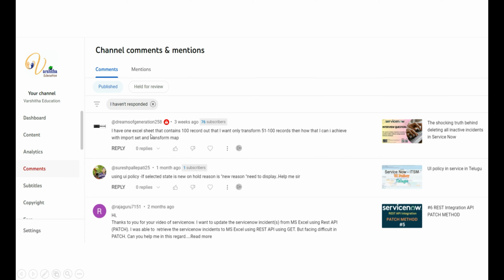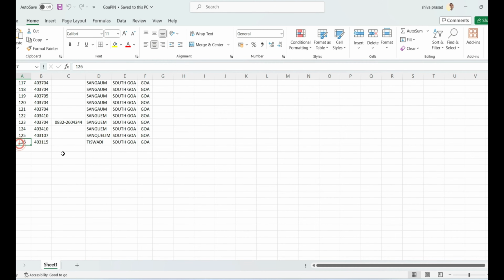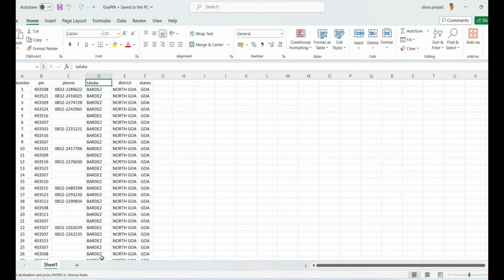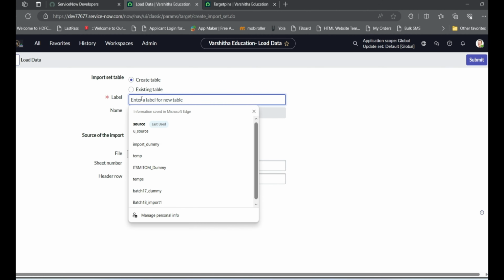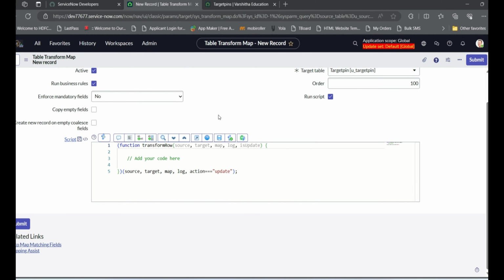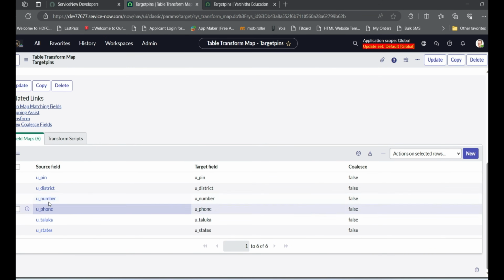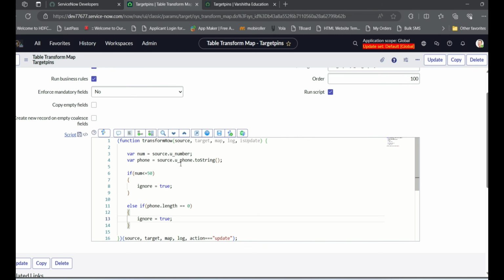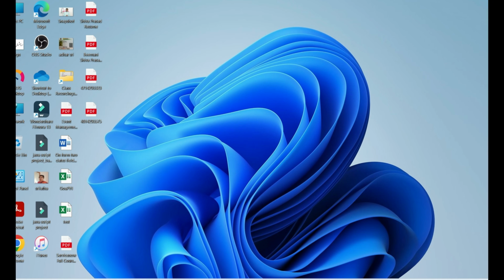Using import set and transform map in service now to selectively transform data in an excel sheet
Hi Everyone,

Do You want to Purchase Our ServiceNow – ITSM Training Classes and Materials in Telugu & English Languages.

ServiceNow - ITSM Admin & Dev Training Classes in Telugu Validity 30 Days

ServiceNow Admin & Dev - ITSM Course Material Life Time Validity

ServiceNow Admin & Dev - ITSM Training Recorded Classes in Telugu

ServiceNow - ITSM Admin & Dev Training In English Validity 1 Year

ServiceNow - ITSM Admin & Dev Training Classes + Material Life Time Validity

ServiceNow - ITSM Admin & Dev Training + Material in Telugu Validity 1 Year

Code: JQSTY